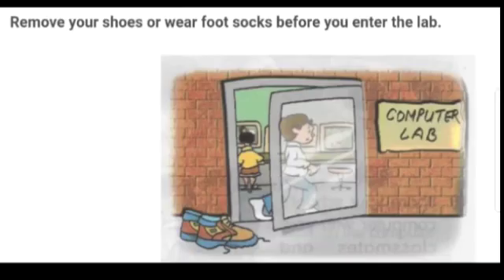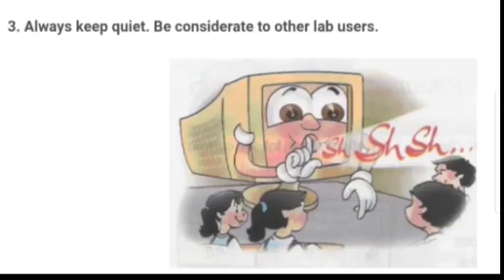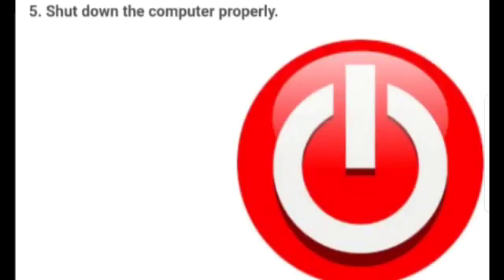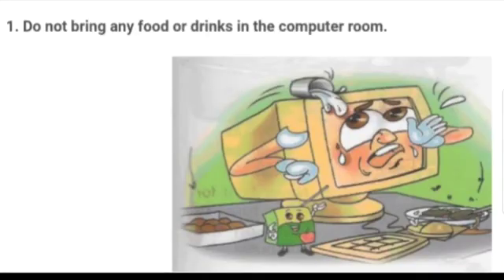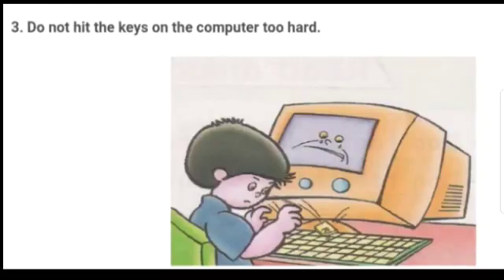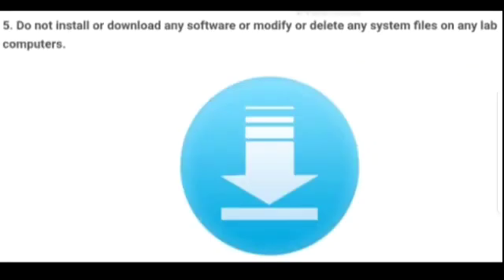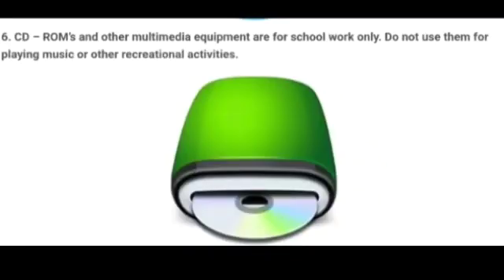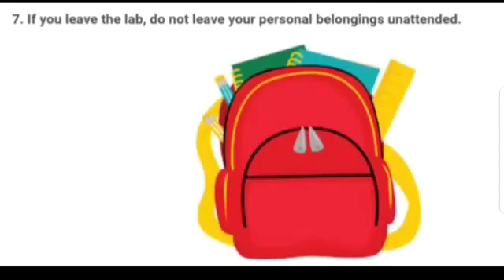DO 'S AND DON'TS IN COMPUTER | CLASS 1 | FRIDAY| 07/08/2020 | SINDHUJA | EDUCATIONAL TOMB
A very warm good Morning Students,
Today we are gonna study COMPUTER'S DO'S AND DON'TS...
Let's see.  .